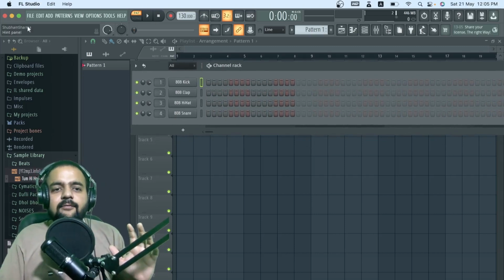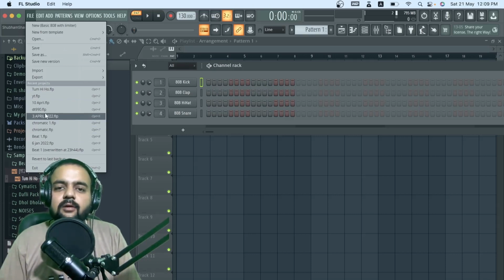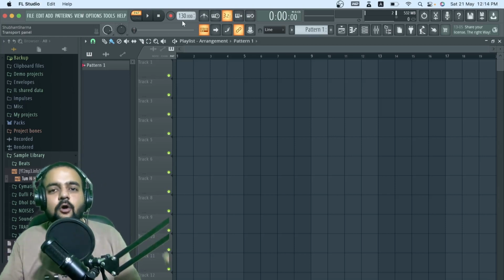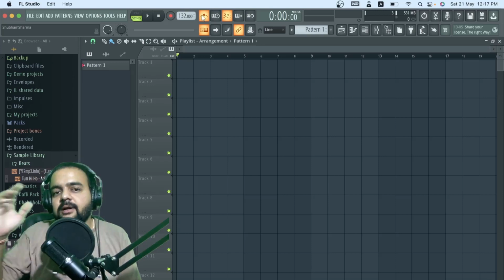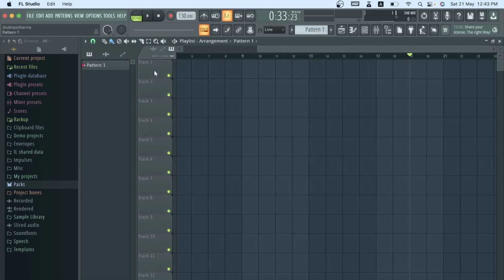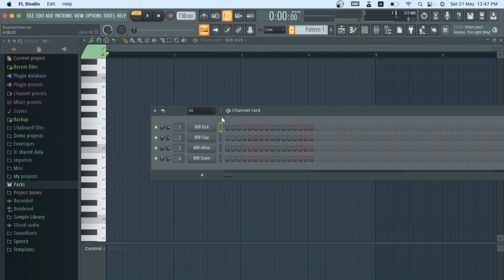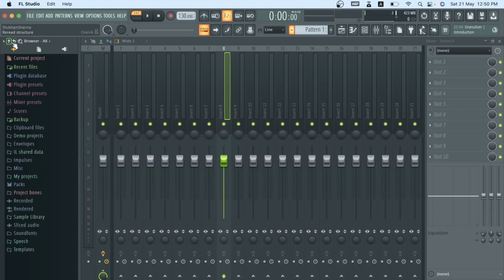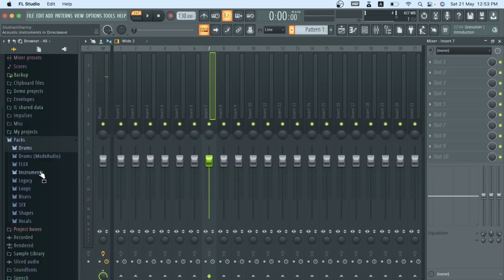FL Studio 20 Complete Beginner Basic Tutorial 2022 [English]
Welcome to the FL Studio 20 Complete Beginner Basic Tutorial 2022 Video, in this video I have provided a complete brief and to the point hands on overview of fl studio 20. If you are starting out using fl studio and wondering how to start using fl studio then this FL Studio 20 Complete Beginner Basic Tutorial 2022 is going to help you a lot.

Detailed videos on Browser, Channel Rack, Playlist, Piano Roll and Mixer are on the way and uploaded soon. You will get complete course of fl studio here in form of step by step tutorials.